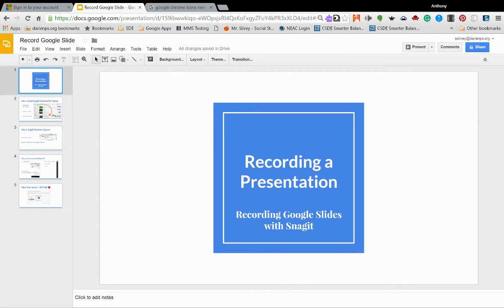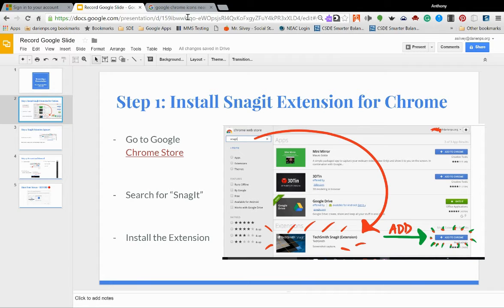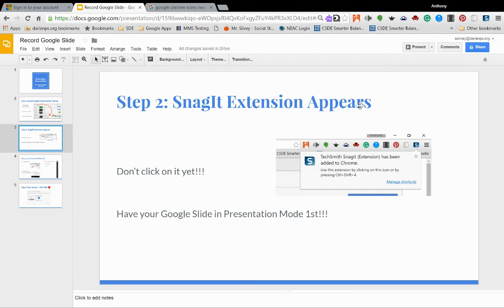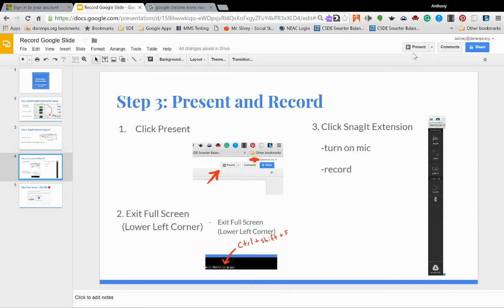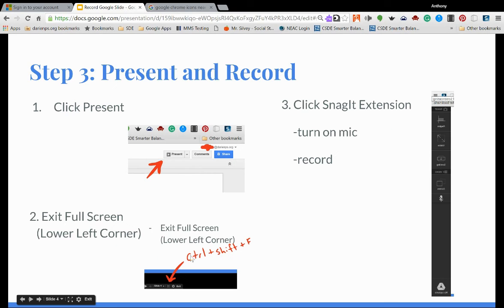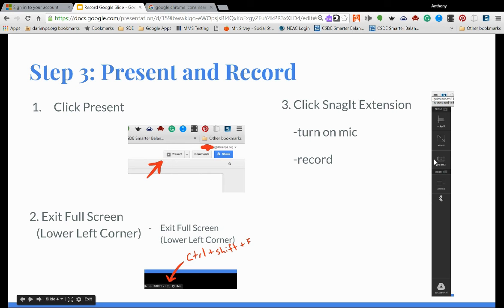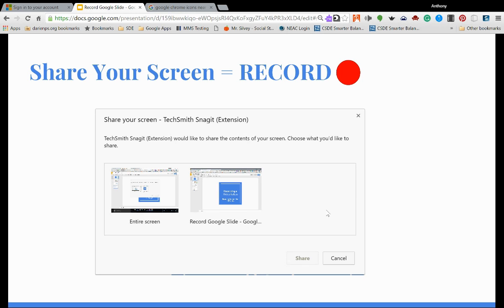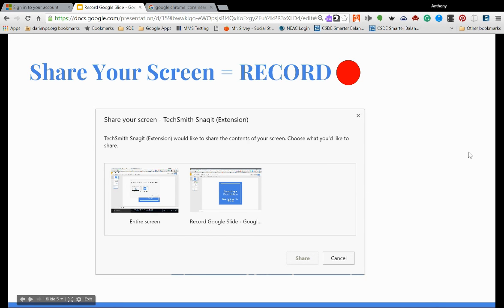Record Google Slides - SnagIt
This video demonstrates how to install and use SnagIt to record a Google Slide Presentation.